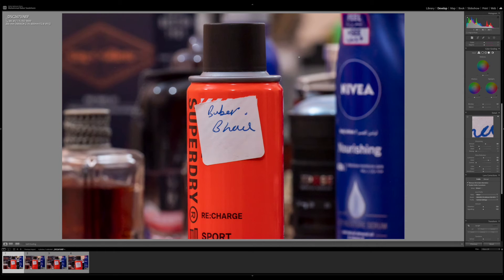Cropping vs Zooming … Which one is better?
In this video i explained the basic difference between digital cropping vs zooming. Both are having their own advantages and disadvantages. In case if you can't afford long telephoto lenses like 300,400 or 500mm lenses, that's where you can use any high resolution camera and can digitally crop the image for your own advantage. But at the same time, you won't be getting the background perspective change which can only be possible in optical zooming. I hope you will going to like this video.